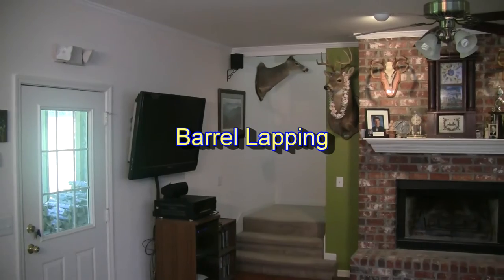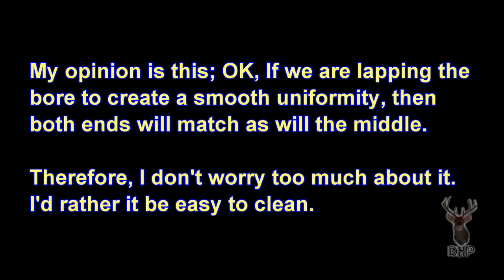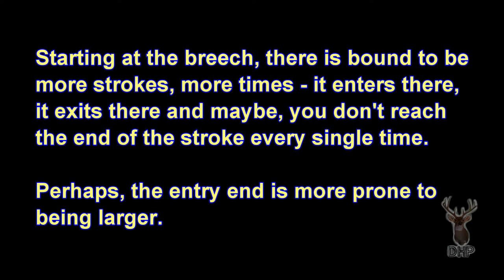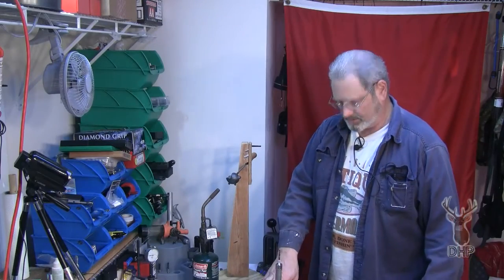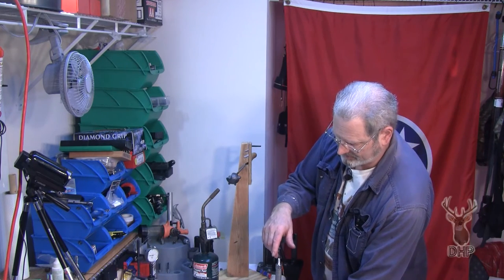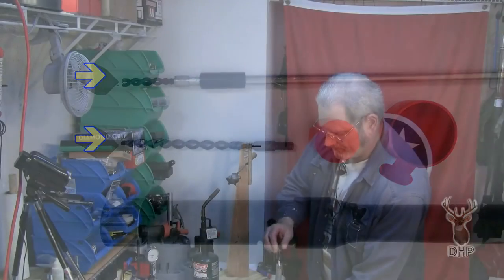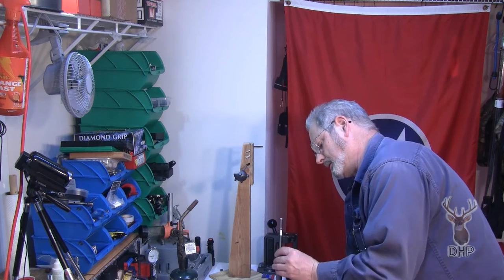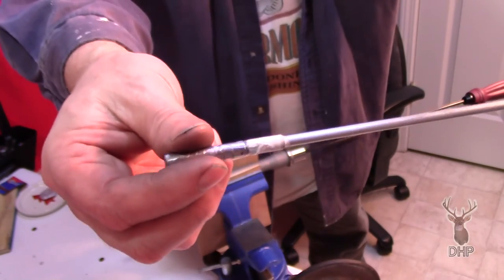S7E3 SBR Series - Barrel Lapping - 1080p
We have have had a series of storms, and among the losses was was the machine I produce on. There may be a delay after these two I had in the can. Also, I'm waiting on ATF Technology Branch for one segment and there is legislation many expect to pass.

This in another in the SBR Series. The title really says it all.

Notifications 00:21:29
Lapping Theory 00:38:03
Project Overview 02:23:00
Lap Casting 04:26:26
Raw Lap Removal 05:05:09
Lap Trim and Groove 05:27:13
320 Grit Start 07:22:42
600 Grit Preparation 10:17:14
Project Wrap-up 11:07:16